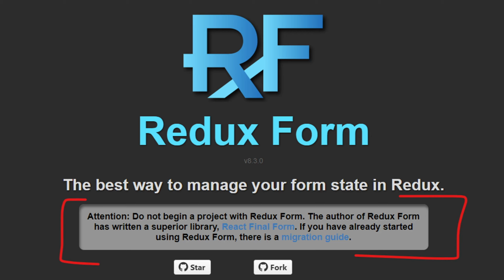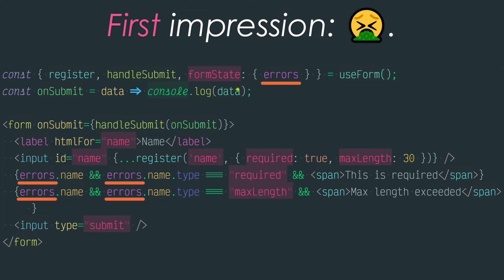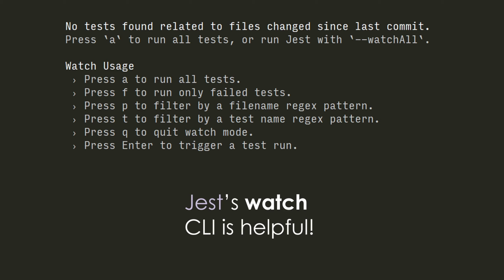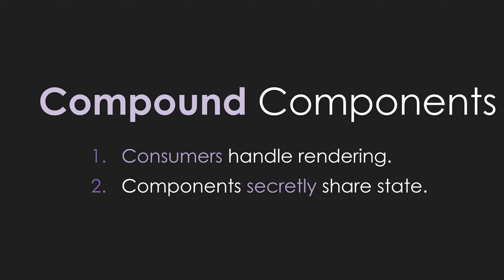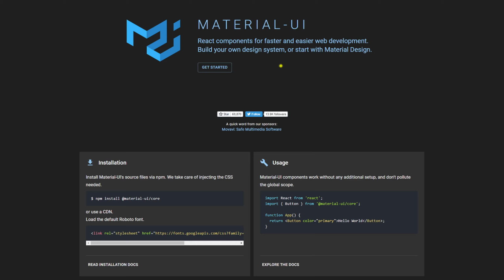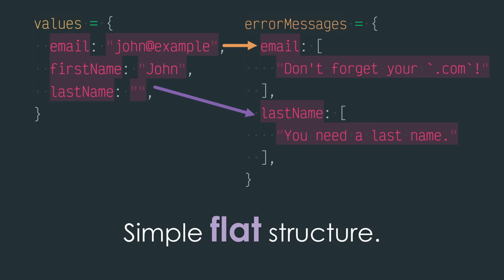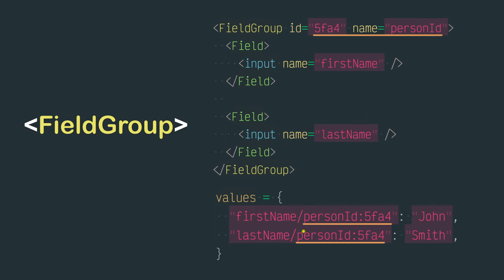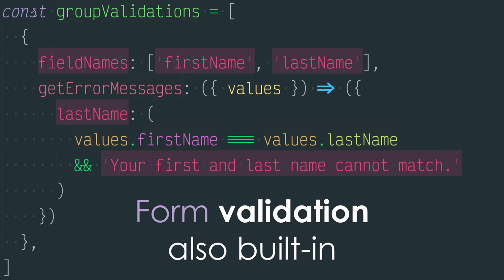My QUEST to build the BEST form library for React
This is a short history about how Kevin Ghadyani started his quest to build the best form library for React.

This was a presentation done live at ReactKC; although, the few interruptions, background noises, and pauses were all edited out (about 7 minutes).

Errata:
- While Kevin architected Minted Forms, it was still a group effort at Minted.
- Minted forms was actually made from 3 components and 2 hooks. It's a barebones version of the components available in OneForm.

Topics:
1. Short history of OneForm (why build a new form library?)
2. Overview of competing form libraries.
3. How OneForm looks and works.

OneForm is the one form library to rule them all. Compare it to Formik and React Hook Form. It's basically a state manager.